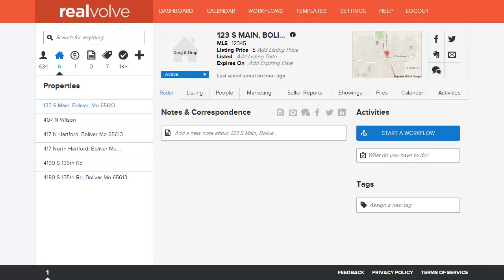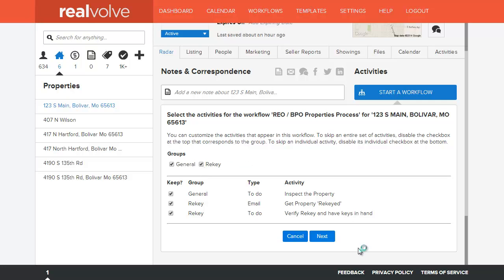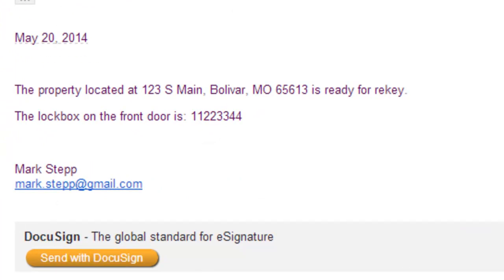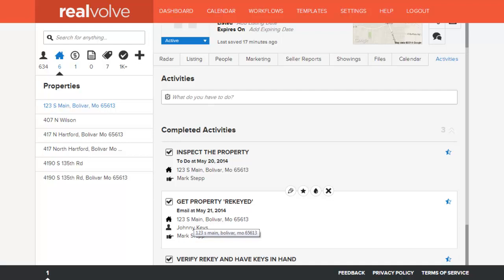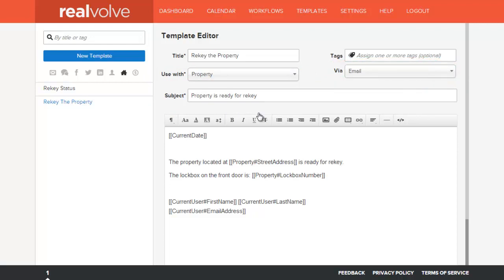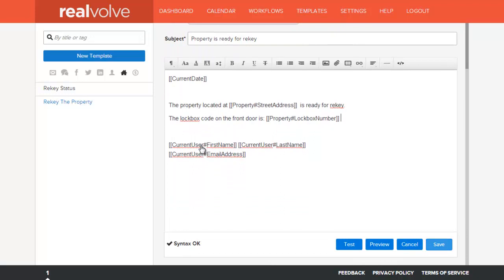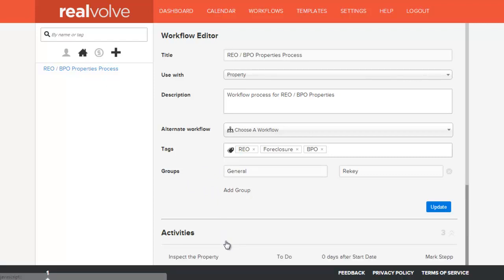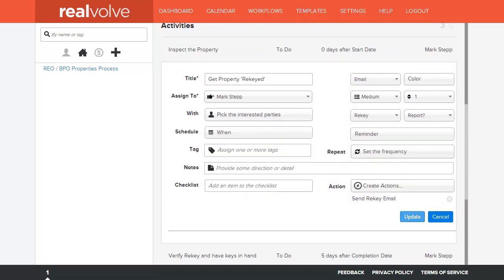Realvolve CRM: Workflow - Locksmith Rekey Process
This video steps you through starting a workflow process that includes 2 templates and 2 activities that are used to send emails to a Locksmith to rekey a new property listing.

The templates use merge fields of "property address" and "lockbox number" to help automate the process.